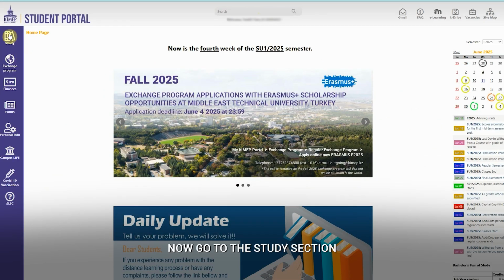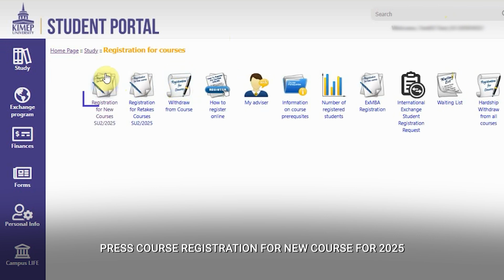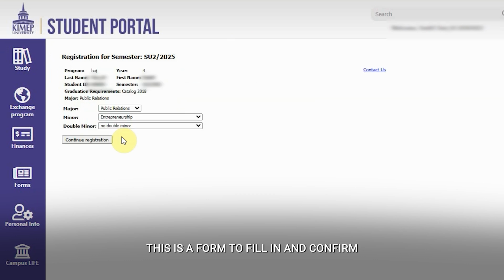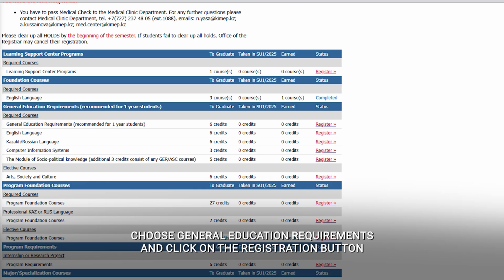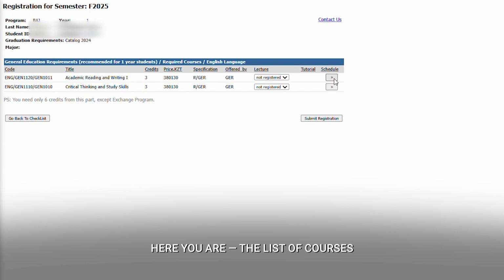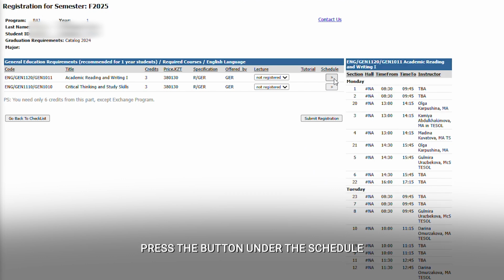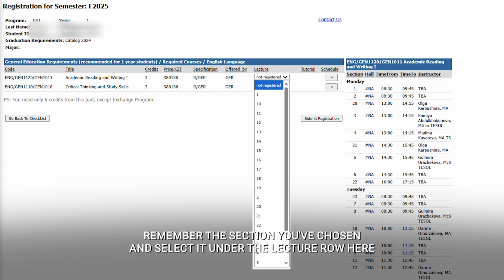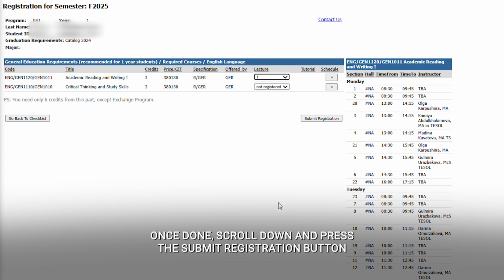How to Register for the Courses via KIMEP Student Portal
Need help registering for courses at KIMEP?
In this quick tutorial, we’ll show you how to use the KIMEP Student Portal to register for your classes after payment is complete. Learn how to:
✔  Choose your courses
✔  Select professors and time slots
✔  Build your personalized timetable

This video is perfect for new students or anyone needing a refresher on the registration process. Make sure you’re ready for the semester ahead!

📌 Got questions? Contact your academic advisor or visit your department office for support.